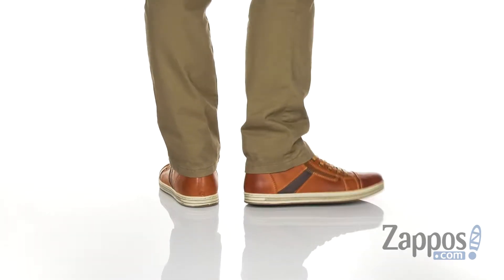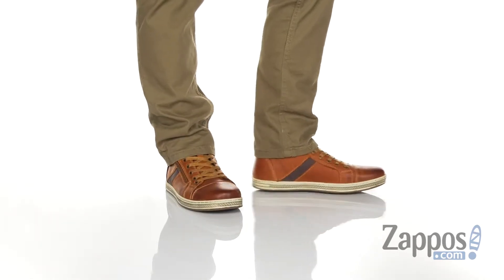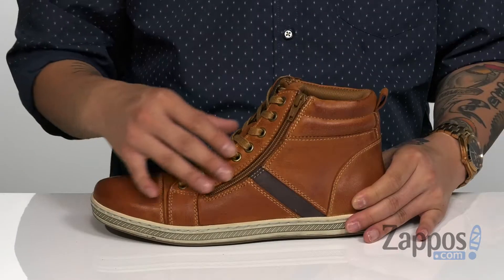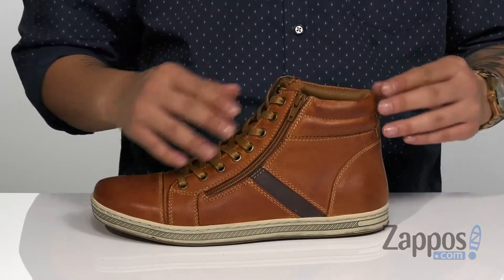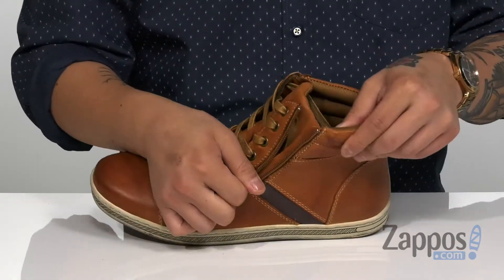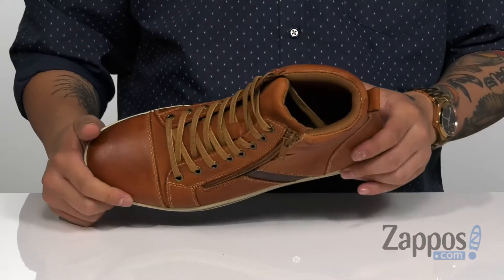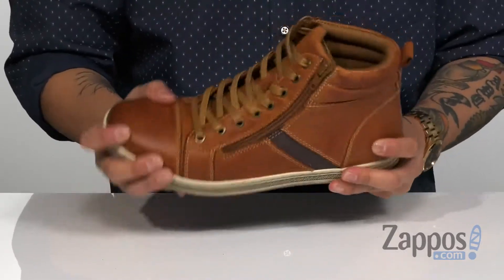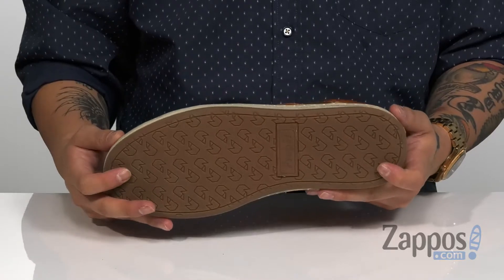Propet Lucas Hi SKU: 9160961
The Lucas Hi sneakers are a bold way to achieve your style statement.
Burnished waxy nubuck leather upper.
Lace-up and zipper closure for a secure fit.
Padded collar and tongue for all-day comfort.
Nylon mesh lining and removable cushioned open cell PU insole.
Durable rubber cup outsole with side stitching.
Imported.